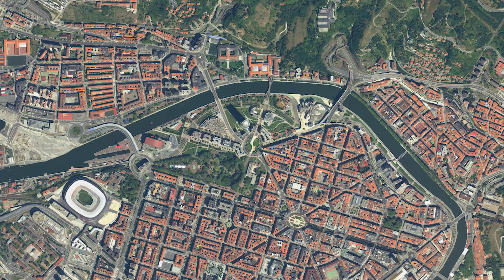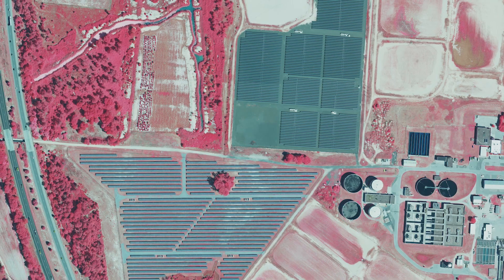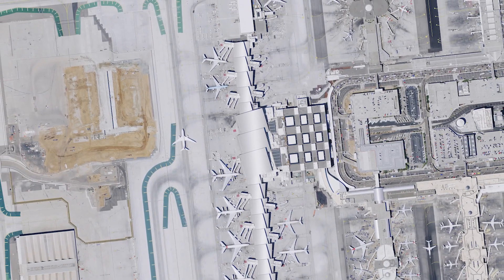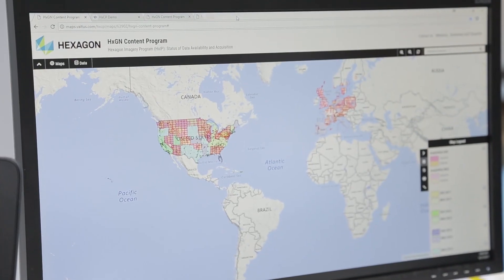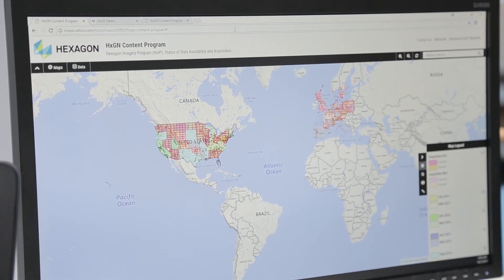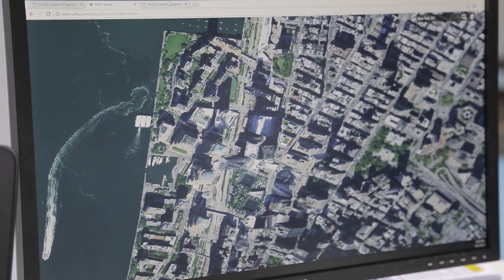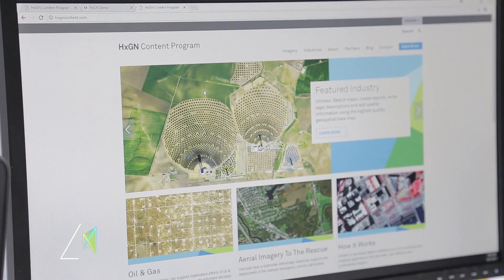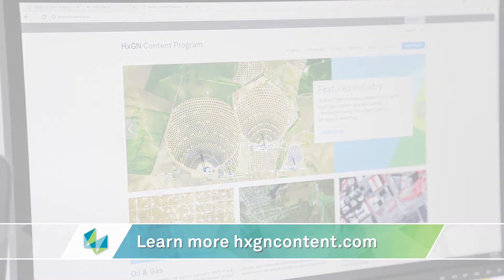Proven Airborne Accuracy - HxGN Content Program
The HxGN Content Program offers immediate access to the highest quality airborne data via streaming to the cloud or download. Learn more in this technology showcase.